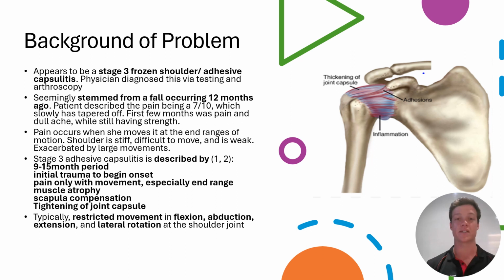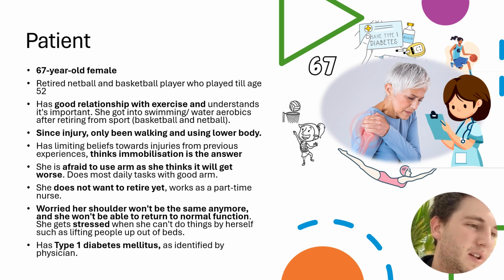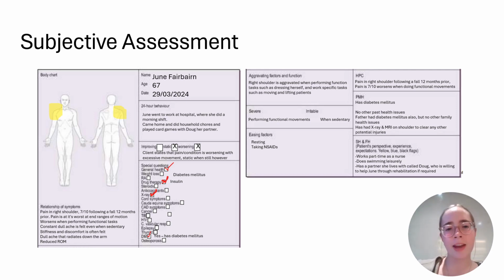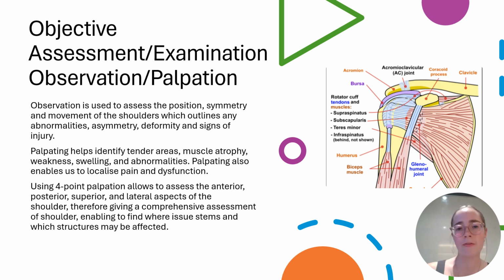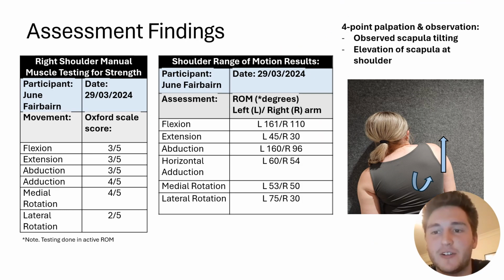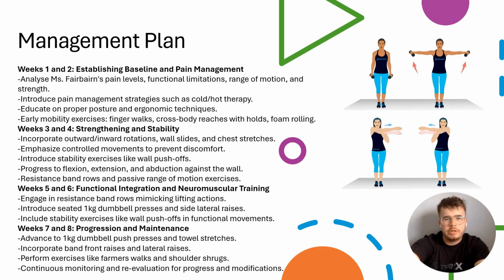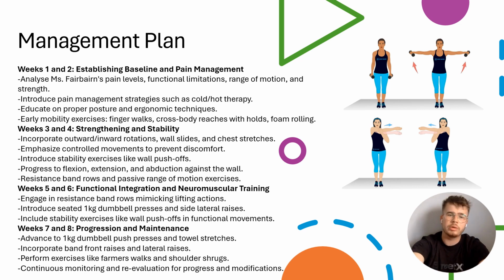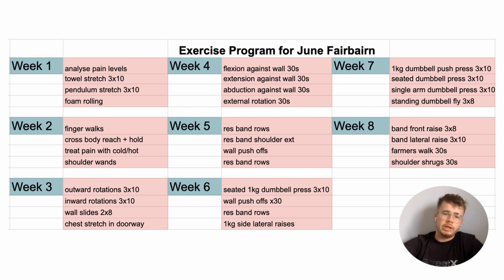Group Presentation EXS306 Case 2 Thursday 930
Cameron Gillespie 34421783
Lilah Hardisty 34351632
Ashton Hewett 34237166
Connor Leigh 34089635